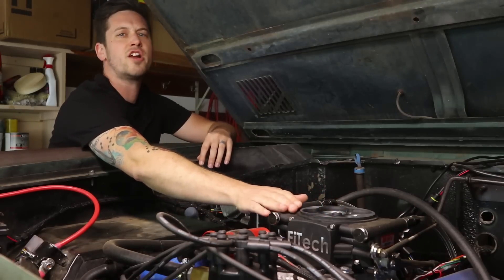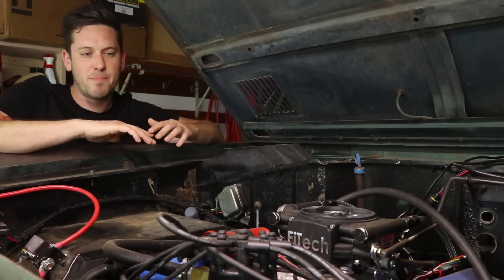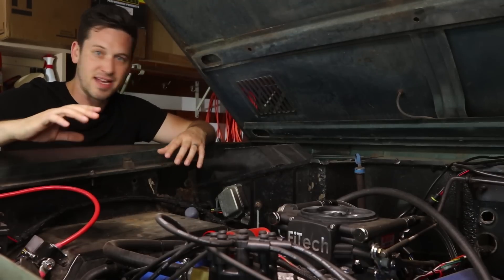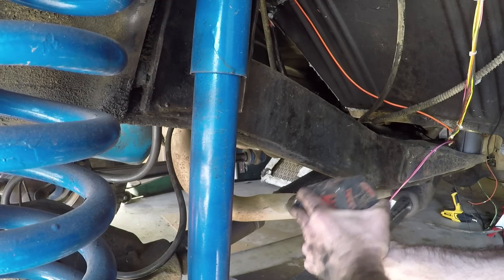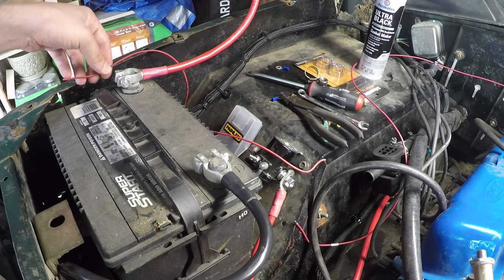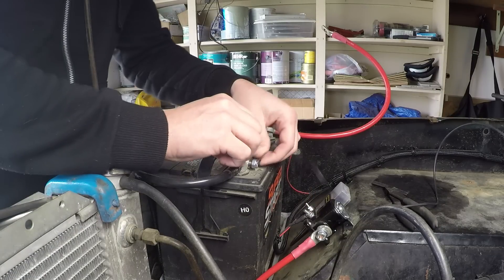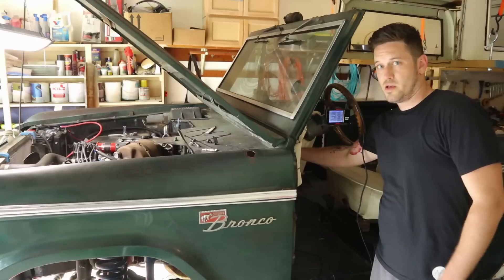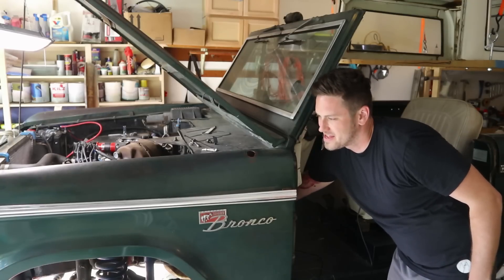How to Install FiTech EFI on Ford 302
How to install FiTech EFI on a Ford 302! I love my Early Bronco but I've always had trouble tuning the carburetor,  so my solution is the FiTech Go Street 4 600 HP EFI system.

This is what I bought

This thing is super easy to install and I'm going to show you how to do it. It should only take about 4-5 hours. I ran into a lot of issues trying to get my timing right, finding the right 12V wire to run to it, and realizing I had a bad magnetic pick up on my MSD Pro Billet distributor. But I love it, it's self learning, self tuning, and started right up (kind of).

00:00 - Introduction
02:46 - Remove Intake Manifold
03:00 - Install new intake manifold
03:44 - Remove Carburetor
03:56 - Mock up Fitech
06:35 - Drill for 02 Sensor and Install 02 Sensor
08:35 - Install FItech Throttle body
09:02 - Power the Fitech
09:48 - Hook up Fuel pump
10:50 - Install Temp Sensor
11:23 - Other wiring
11:43 - Hooking up the Coil
12:10 - 12V wire
13:35 - Locking out the distributor
13:40 - Hand Held controller
14:14 - Transmission kick down linkage

This installation is the same on any Ford 302, mustang, F100, F150, classic bronco, you name it! And it's so easy!